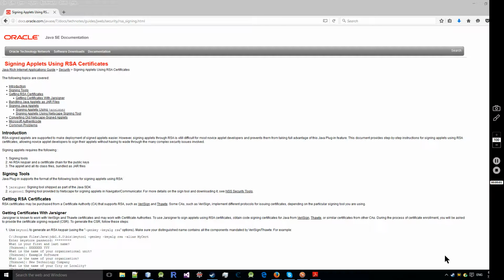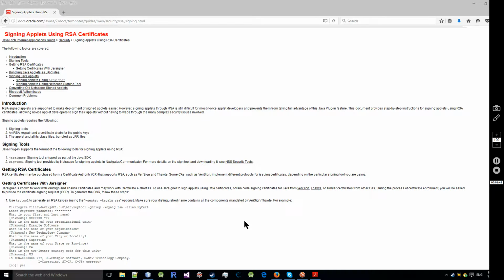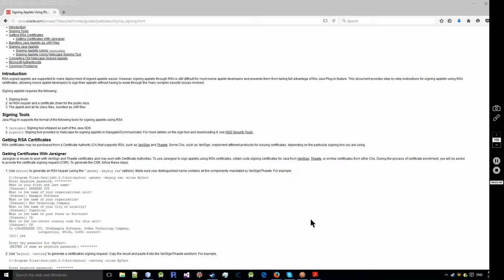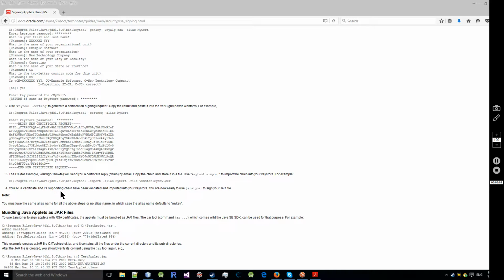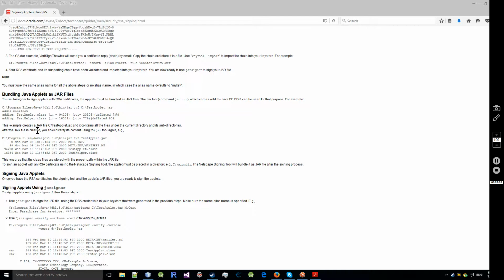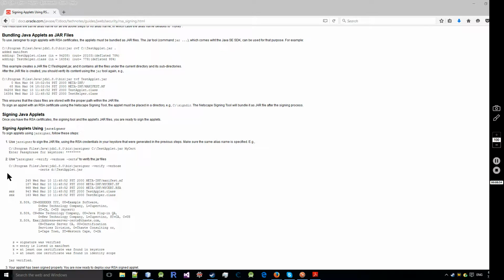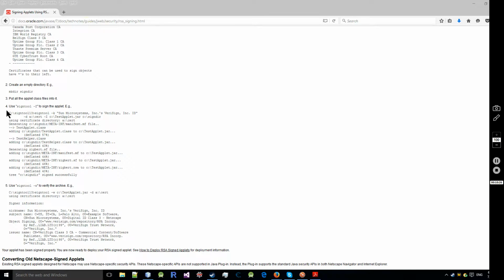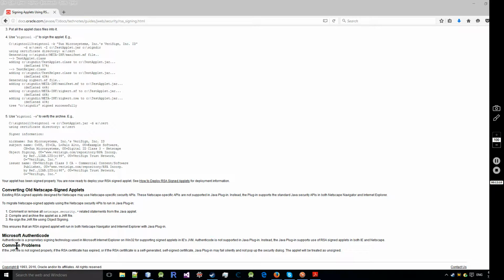Signing Applets Using RSA Certificates